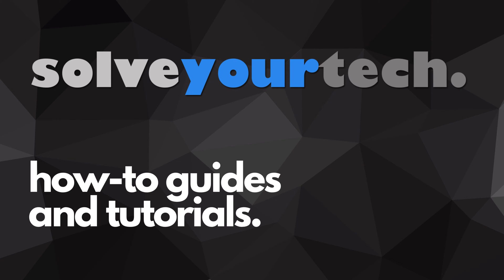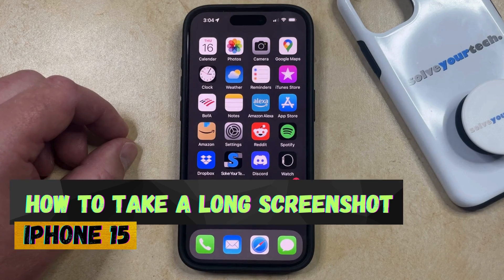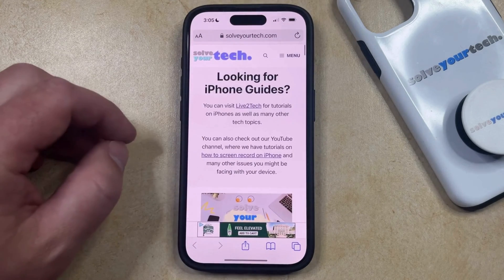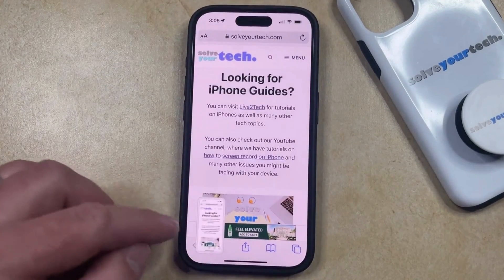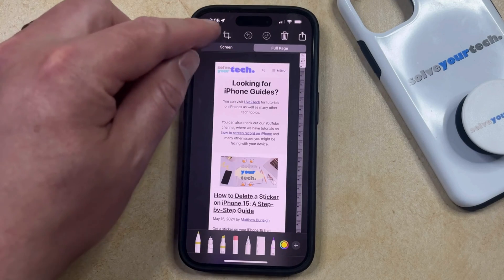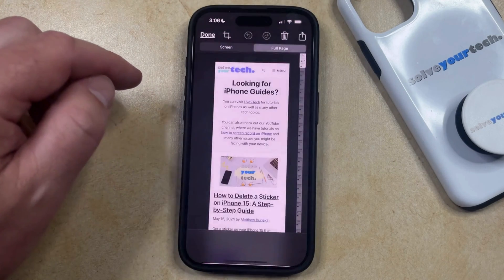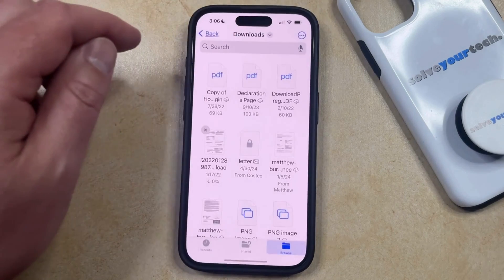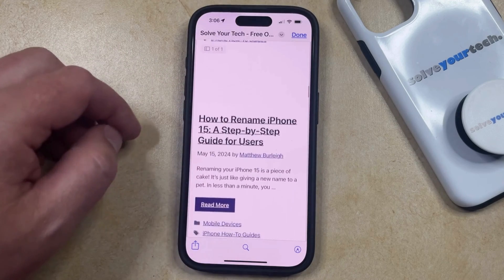How to Take Long Screenshot on iPhone 15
This video will show you how to take a long screenshot on iPhone 15. Once you complete this tutorial, you will know about a simple way to take a full page screenshot of a Web page or email that you can save to the Files app on your device.

You can take a long iPhone 15 screenshot with the following steps:

1. Position the content on your screen.
2. Press the Volume Up button and the Side button at the same time.
3. Tap the thumbnail icon at the bottom-left.
4. Select the Full Page tab.
5. Tap Done at the top-left.
6. Choose Save PDF to Files.

You can then navigate to the Files app to locate the screenshot PDF that you just created.

00:00 Introduction
00:14 How to Take Long Screenshot on iPhone 15
02:07 Outro

Related Questions and Issues This Video Can Help With:

- How to Take Long Screenshot on iPhone 15 Mini
- How to Take Long Screenshot on iPhone 15 Plus
- How to Take Long Screenshot on iPhone 15 Pro
- How to Take Long Screenshot on iPhone 15 Pro Max